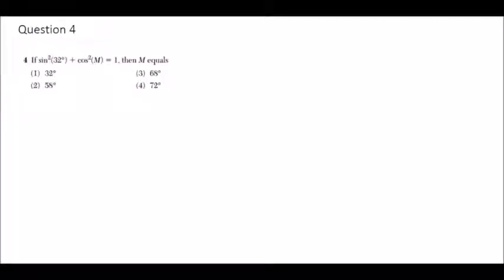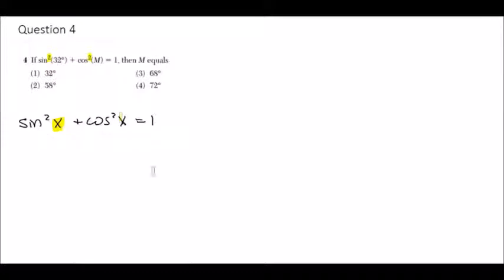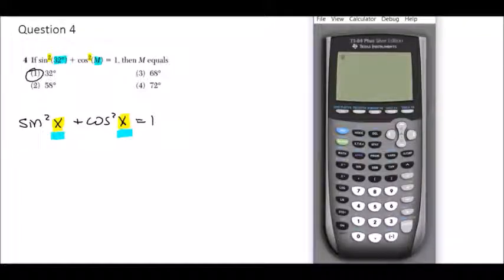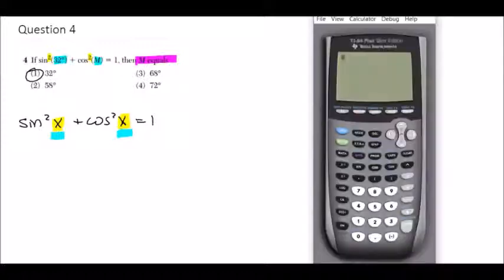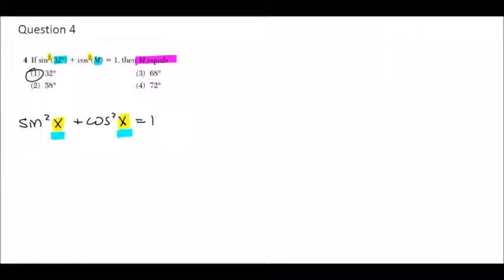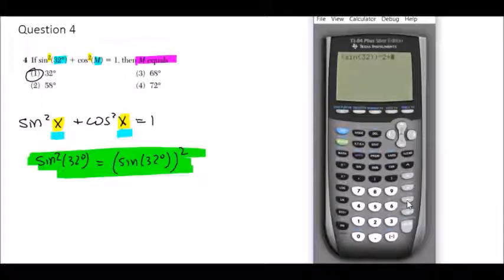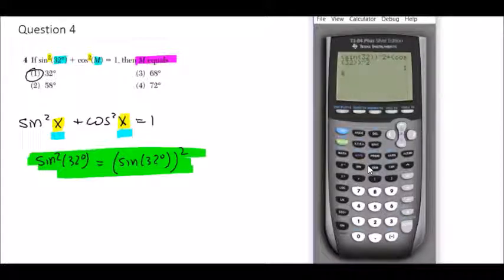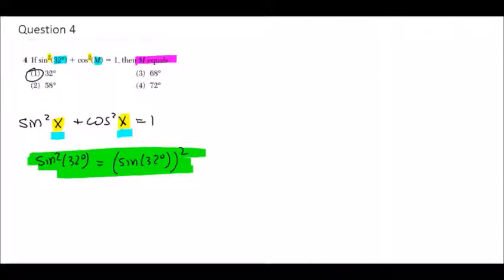Algebra 2 Regents January 2017 Question 4